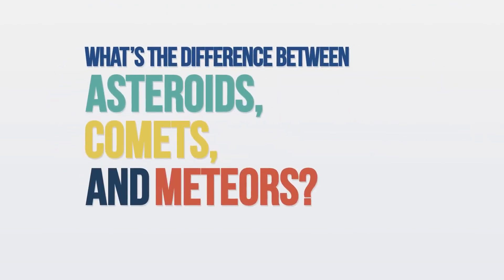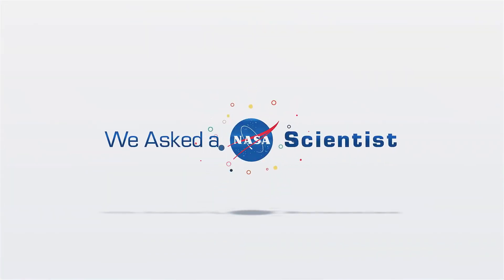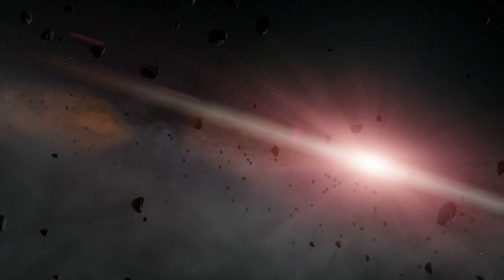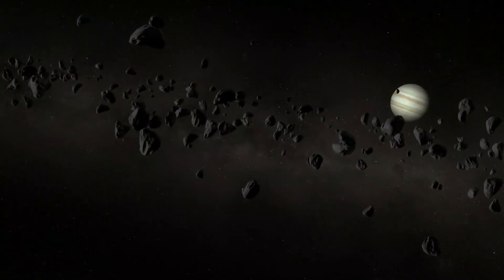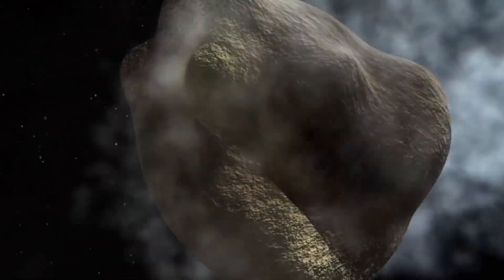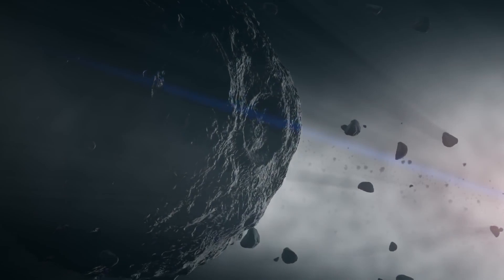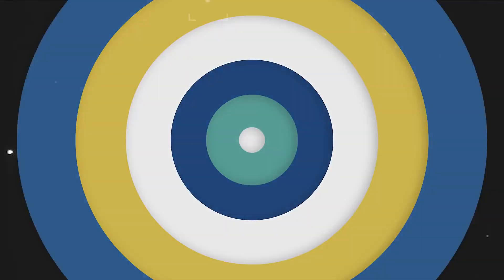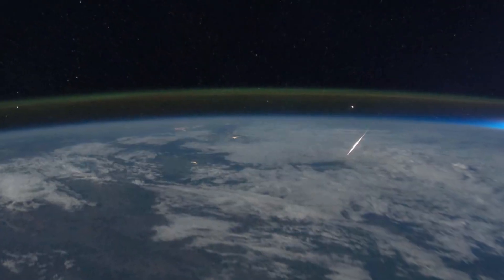We Asked a NASA Expert: What's the Difference Between Asteroids, Comets, and Meteors?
Asteroids, comets, and meteors: what's the difference? These space rocks each have their own unique attributes. But differences aside, these fascinating objects are all worthy of study. Just ask @NASA Jet Propulsion Laboratory scientist Ryan Park and he’ll agree.

Credit: NASA
Producers: Scott Bednar & Jessica Wilde
Editor: Thomas Shortridge